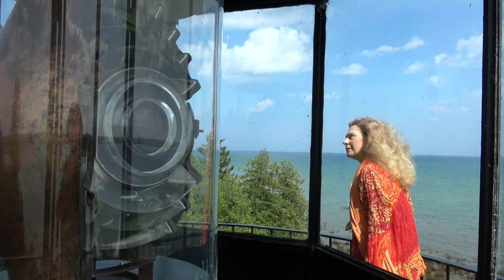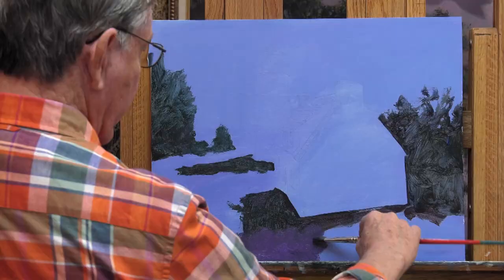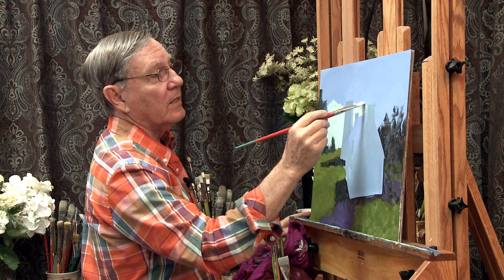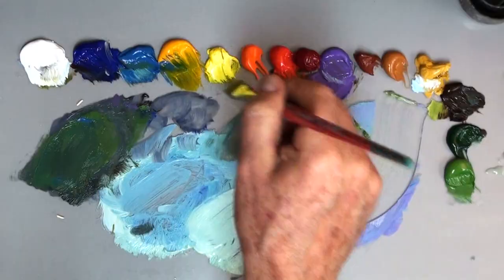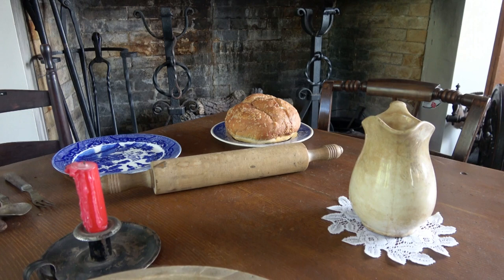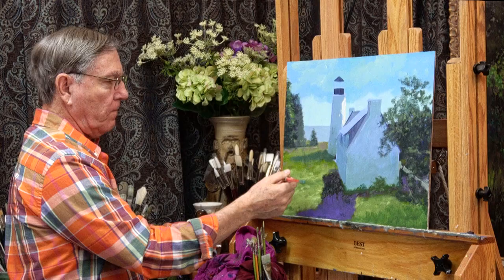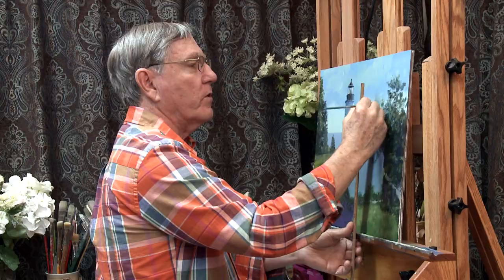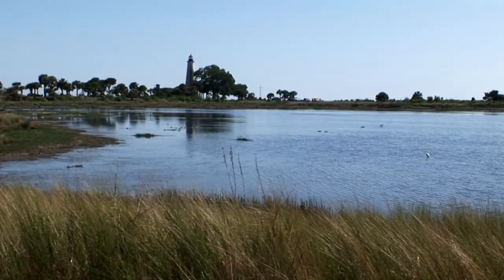Old Presque Isle Lighthouse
Old Presque Isle Lighthouse - Presque Isle, Michigan
Painting and Travel tour the Old Presque Isle Light House on the shore of Michigan’s Lake Huron. Sarah climbs the tower and visits the charming keepers house learning of its history and restoration. Roger uses acrylics on a 16×20″ Masonite board to paint a birdseye view of the 38 foot tower and surrounding landscape. The lesson includes information about color harmony, reflected light, and contrasting values.